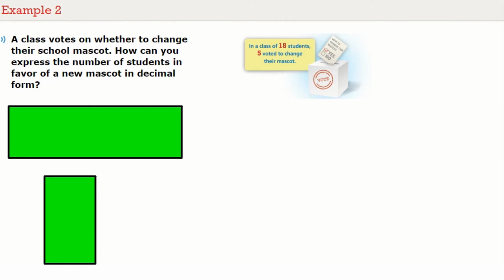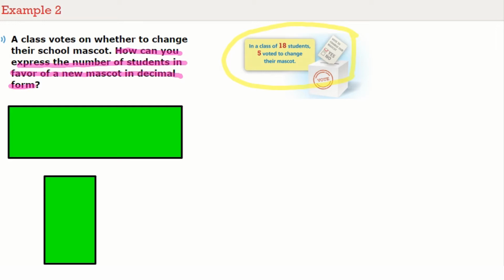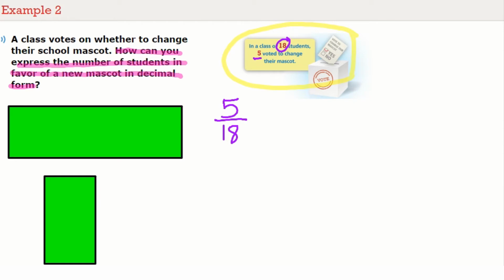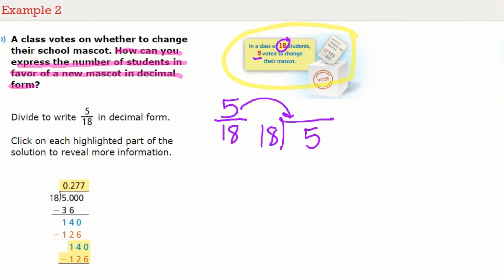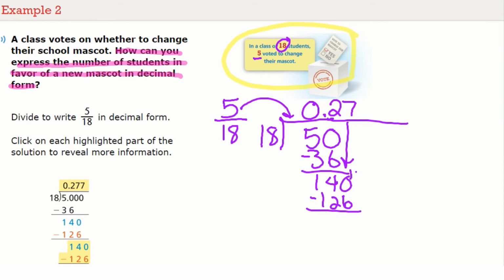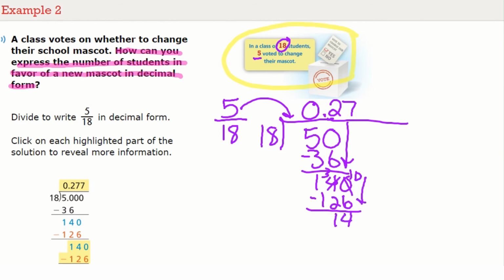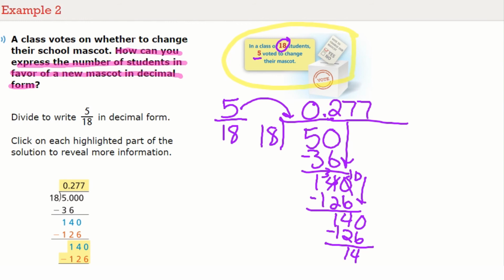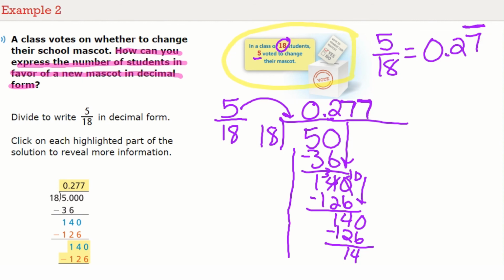Topic 1 Lesson 1-2 Example 2; Understand Rational Numbers